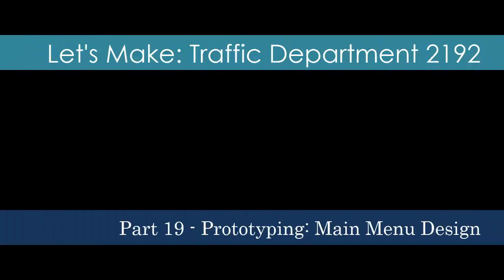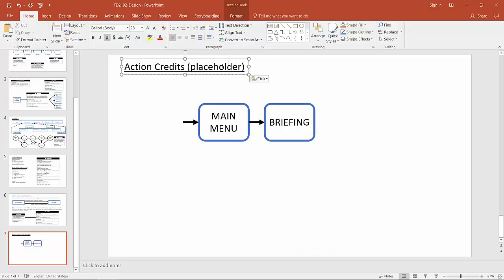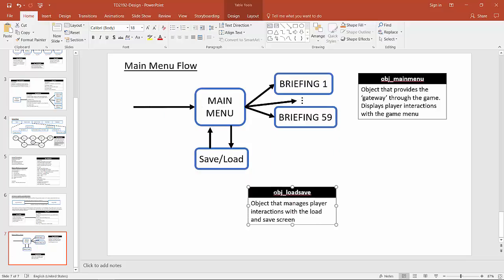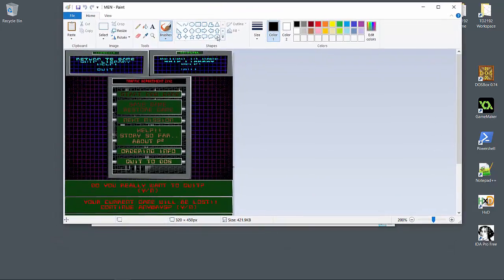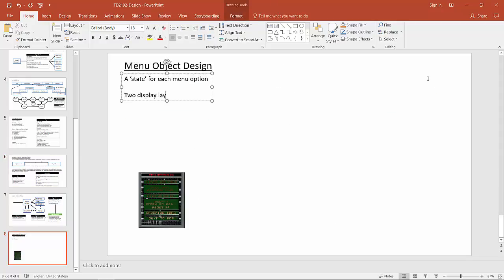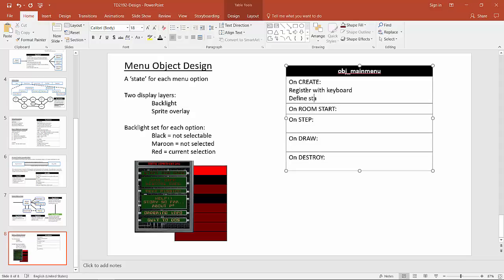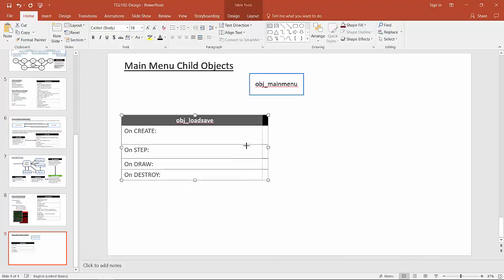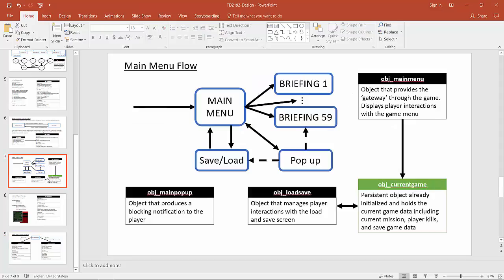Let's Make: Traffic Department 2192 - Part 19